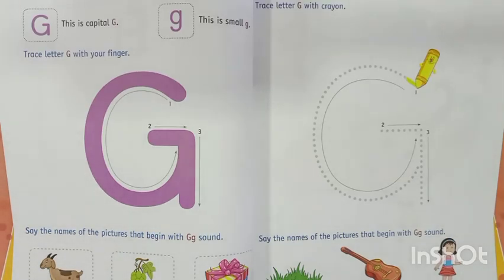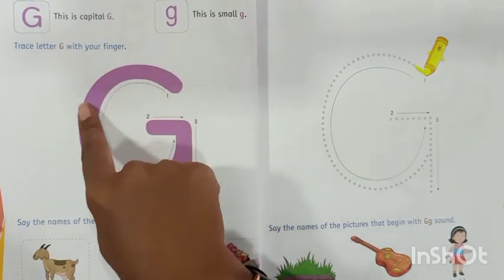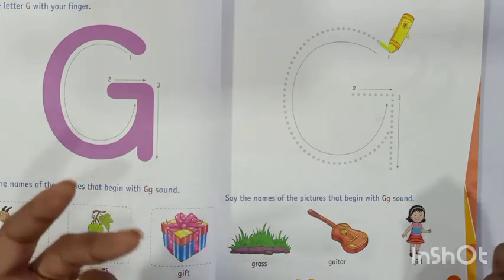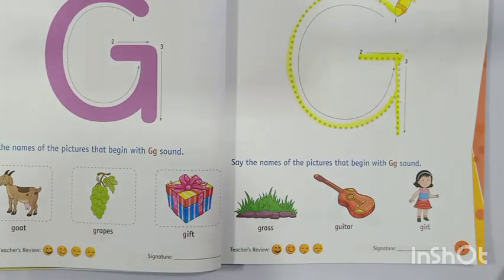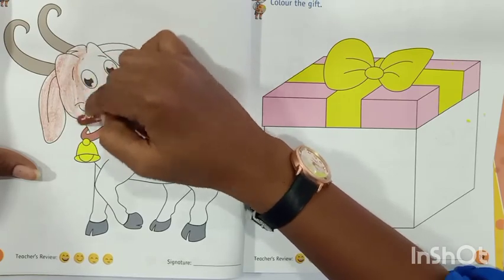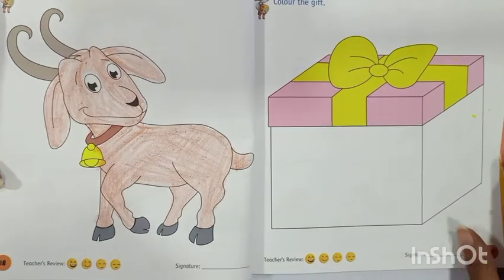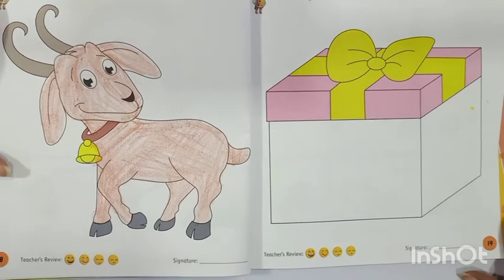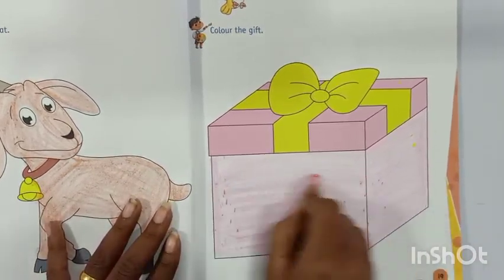Nursery Sub-Eng Letter Gg